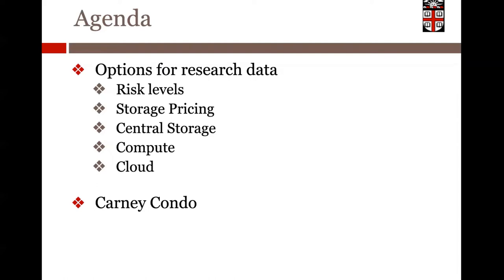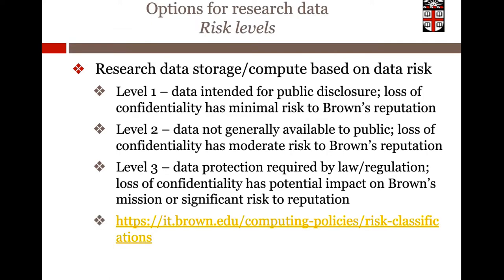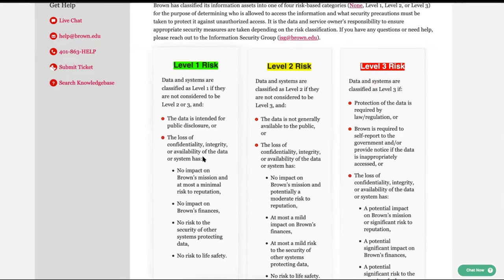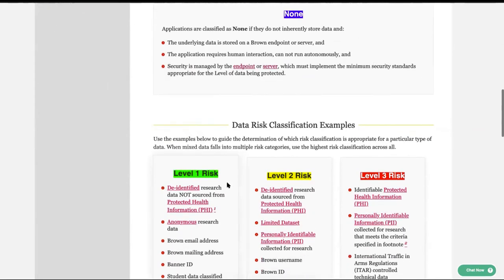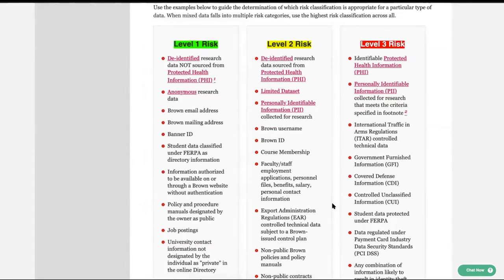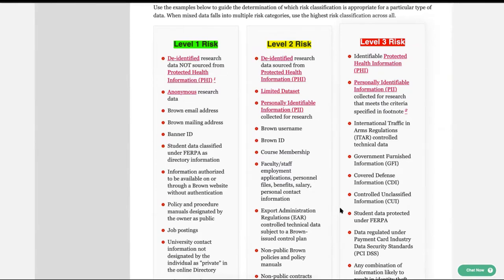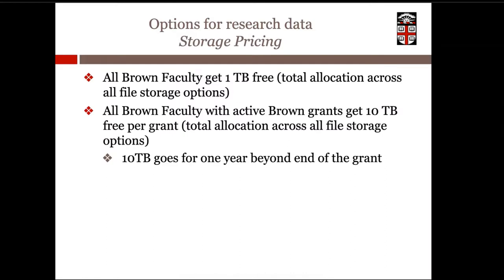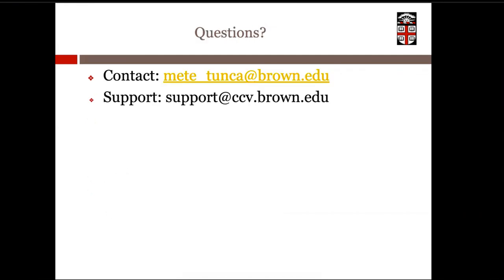Research Data Systems, with Mete Tunca (Methods Meetup 20211021)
Introductory overview at a virtual Methods Meetup on October 21st, 2021, in Brown University's Carney Institute for Brain Research.

0:55 Data risk levels
4:04 Storage pricing
5:06 Central storage part 1
7:34 Central storage part 2
11:53 Compute options
13:49 Cloud
15:09 Carney condo
18:46 Getting support